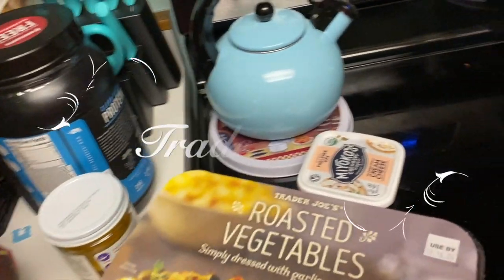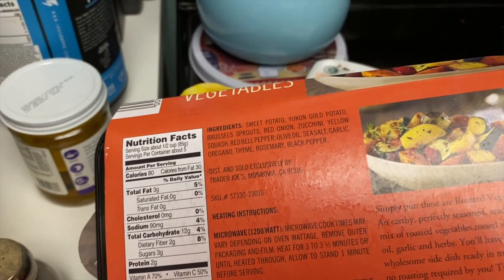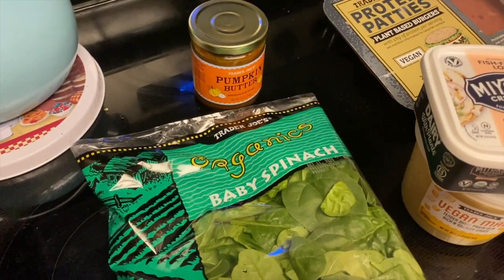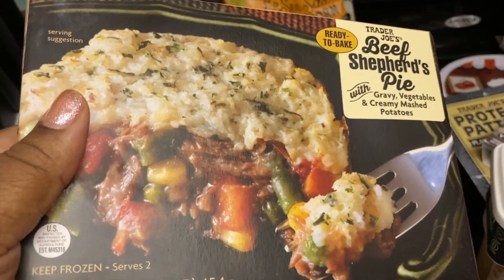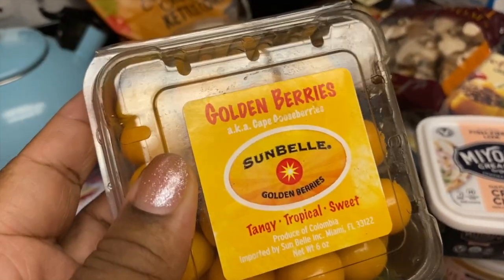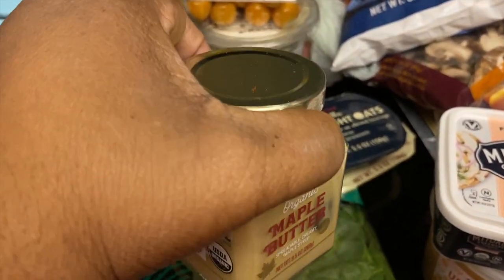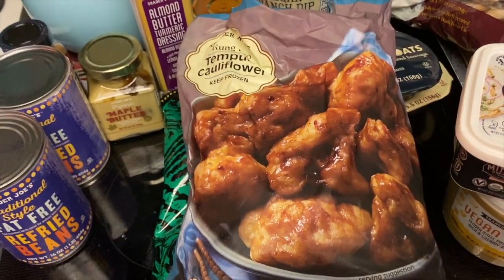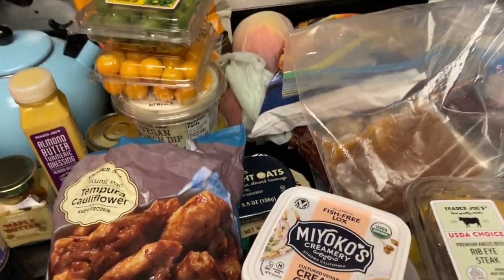TRADER JOE’S FALL HAUL 🎃🍁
I wanted to bring you a quick Trader Joe’s haul some of my favorites and staples — got some non  vegan finds that I have heard people rave about  so here is hoping you enjoy this quick haul.

If you enjoy videos like this make sure to check out my video on ordering groceries from Amazon/ Whole Foods  ⬇️⬇️⬇️

Twitter —       Malabustacie
Poshmark—  Malabustacie

THATS RIGHT AOL -- KEEPING IT RETRO ---

EQUIPMENT: IPHONE 11 PRO